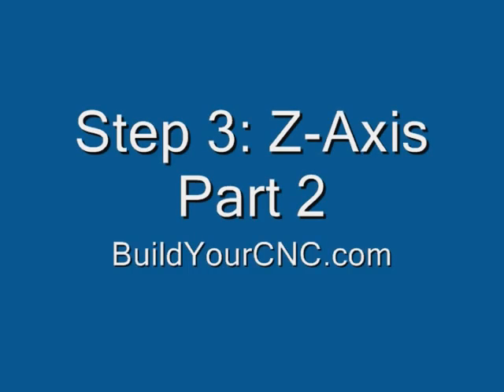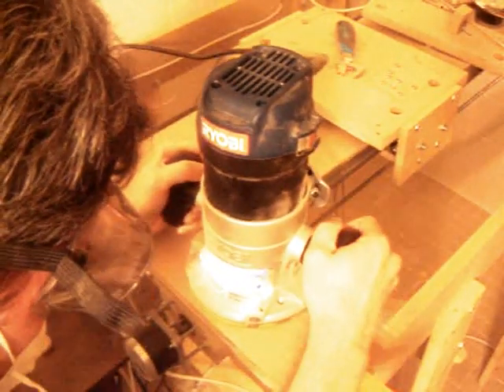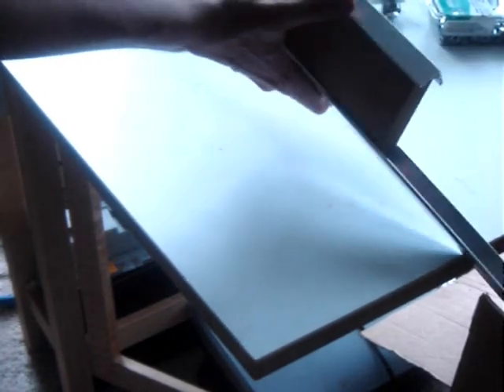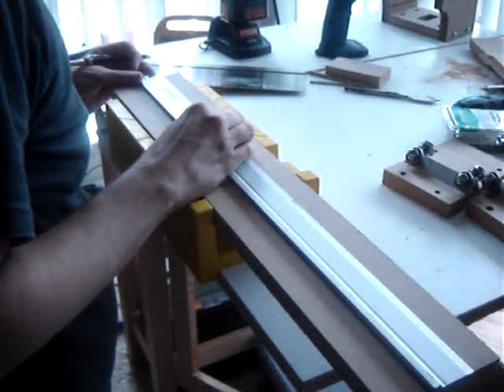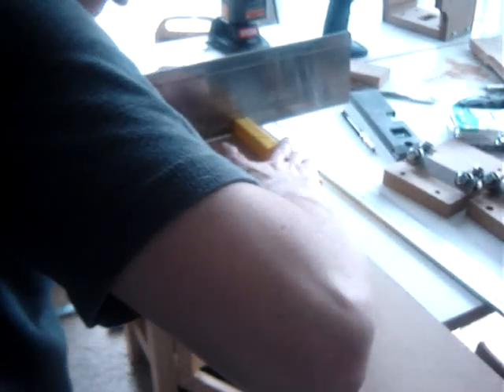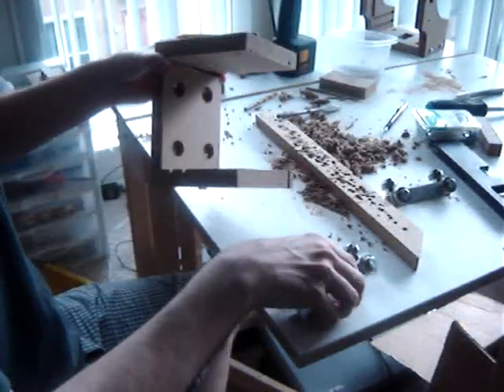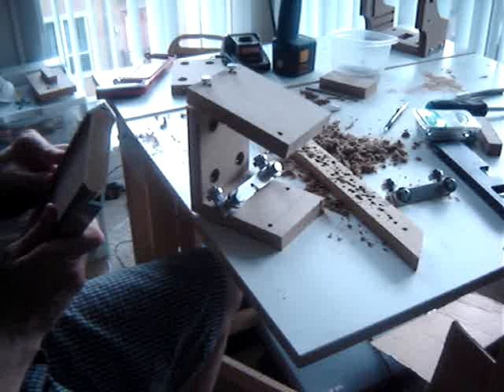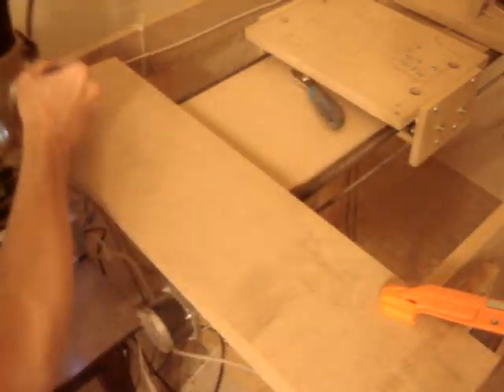step 3 Z-axis Build Part 2 of the CNC Router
Patrick's Tip Jar:
bitcoin:1Gtawd29Sgu5CdvfUnkRg1YBfowCawjFdH
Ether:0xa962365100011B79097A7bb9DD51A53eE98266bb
The is part two of the z-axis build.  the part of the CNC Machine that moves the router up and down.

Equipment that I use to make videos:
3D Mouse to rotate/zoom/move the object (Must have for CAD!!!)